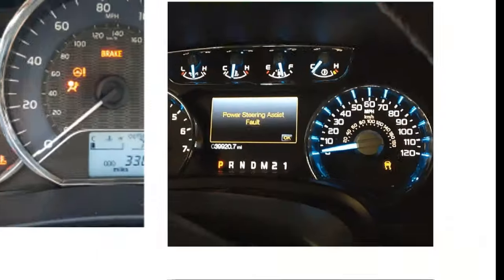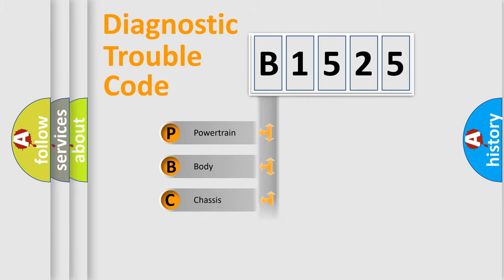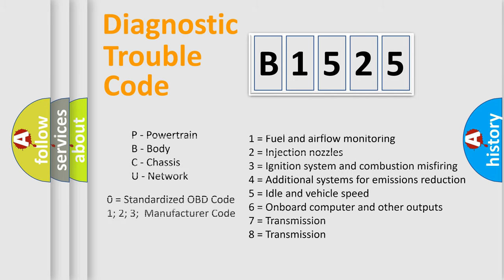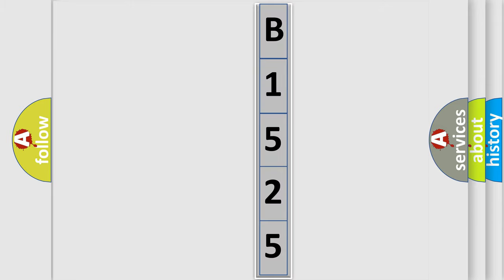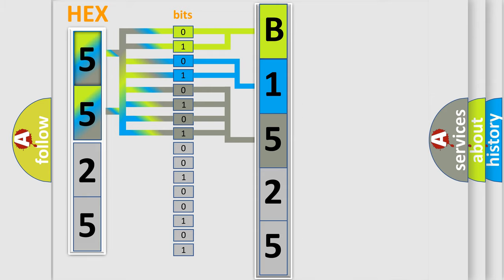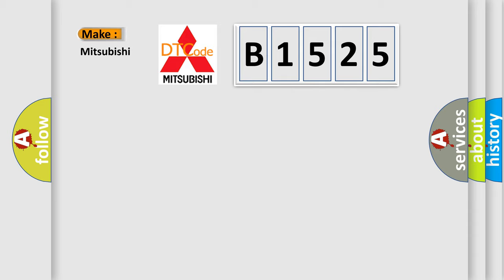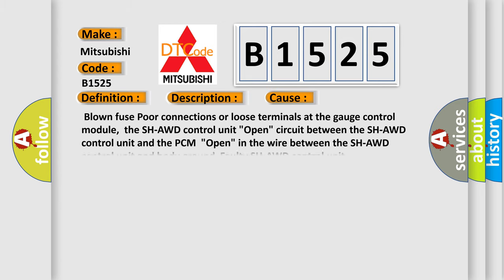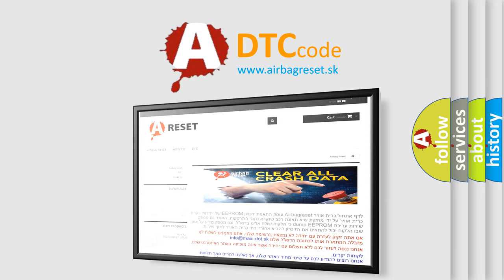DTC Mitsubishi B1525 Short Explanation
Contents:
0:21 Basic DTC analysis according to OBD2 protocol standard.
1:48 Insight into programming
2:58 A diagnostically understandable description of the Diagnostic Trouble Code
3:05 Basic error definition

Make:
Mitsubishi
Code:
B1525
Definition:
F-CAN Malfunction (PCM-SH-AWD Control Unit)
Description: